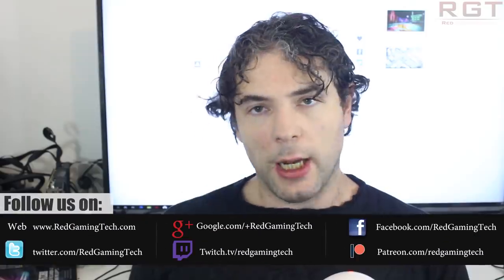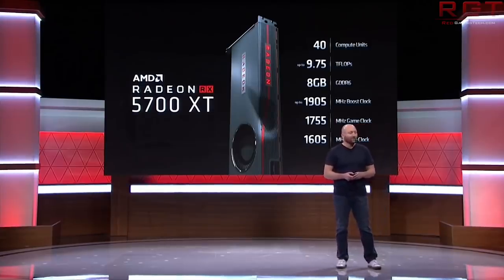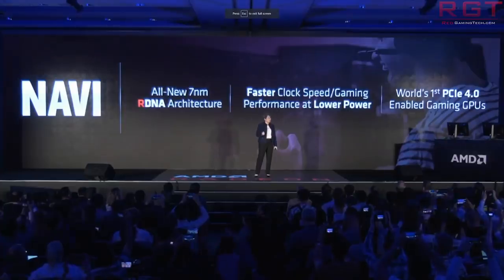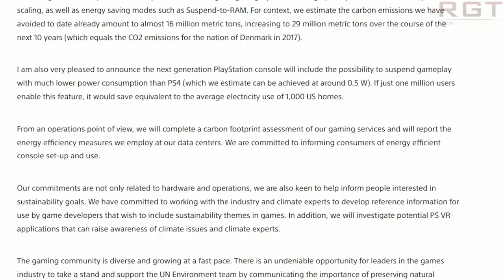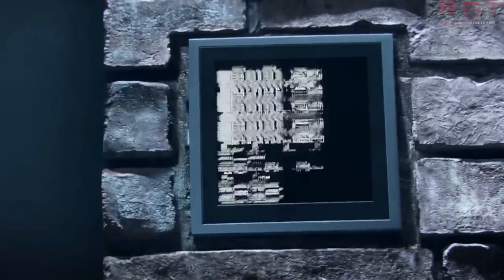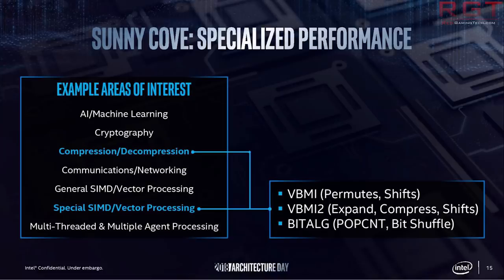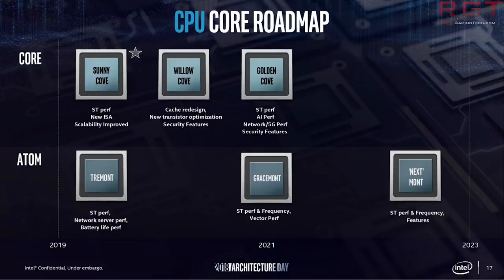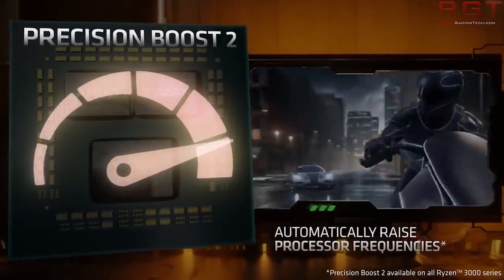Intel Willow Cove Is a Monster | PS5 Is Super Energy Efficient | B550, RX 5300 & RX 5500 Spotted